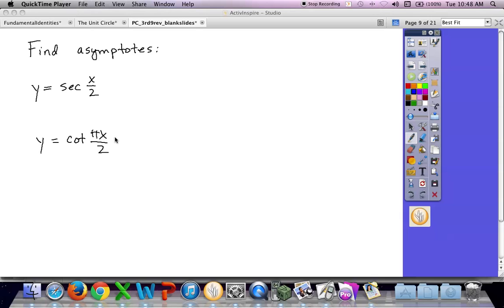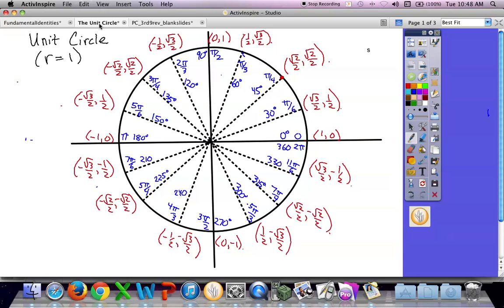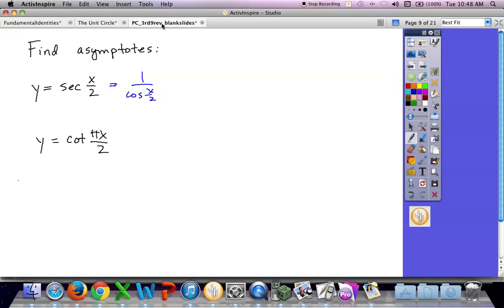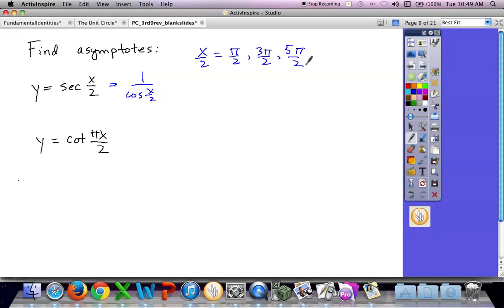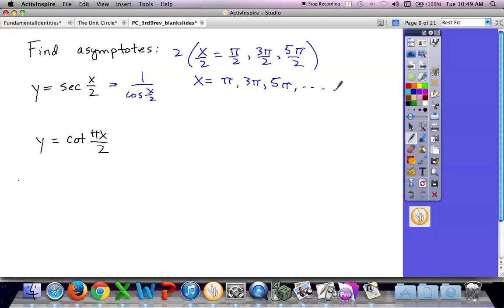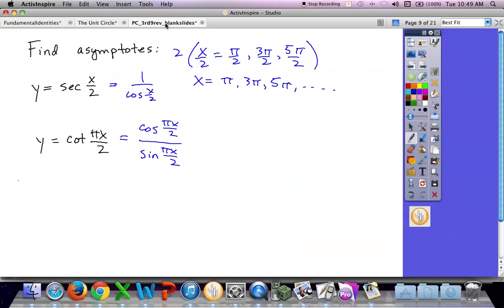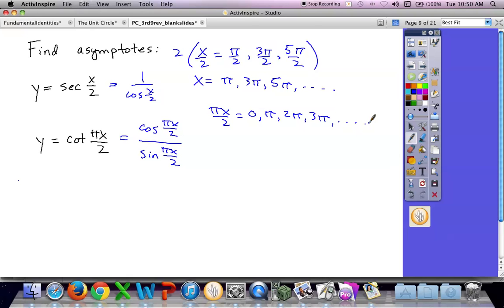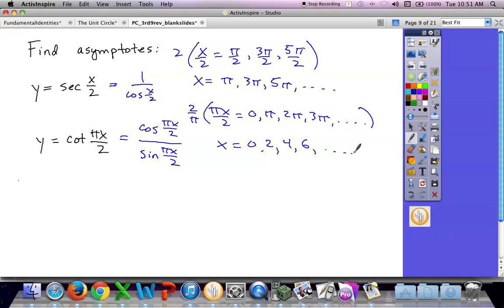PC 3rd9rev 9